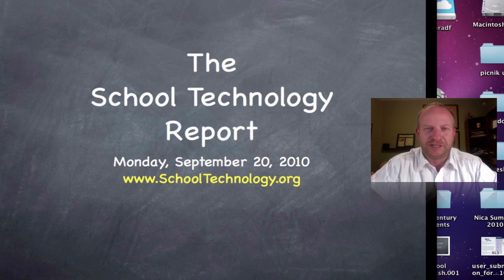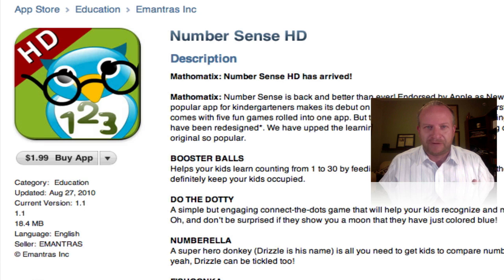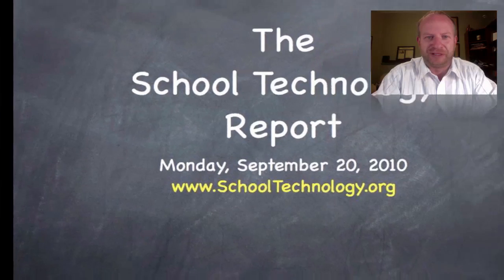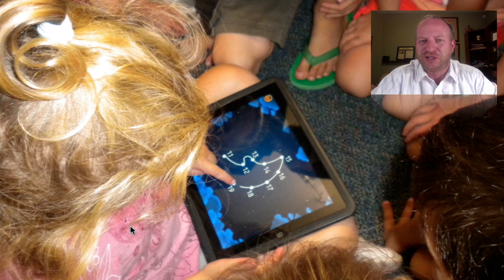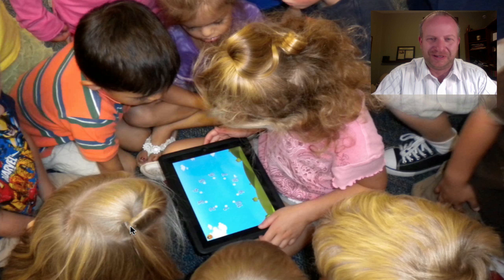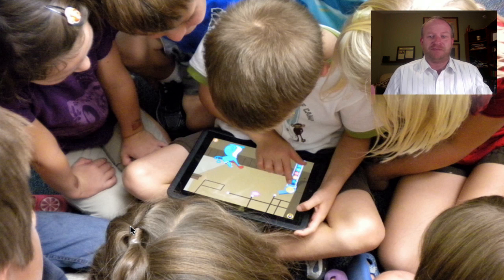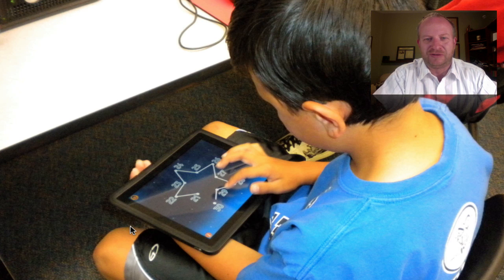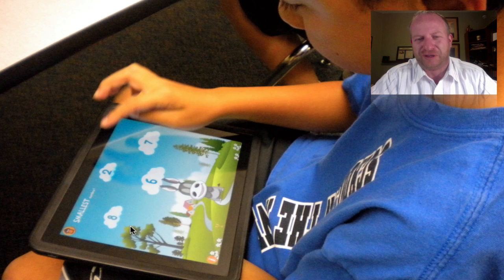iPad App Review - Number Sense HD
The School Technology Report: I test the iPad app Number Sense HD with my elementary students.